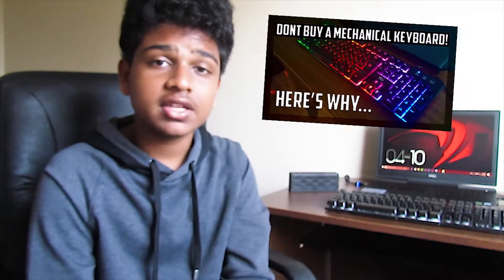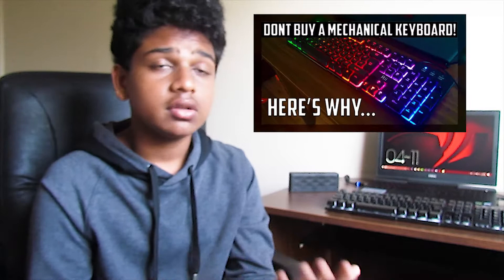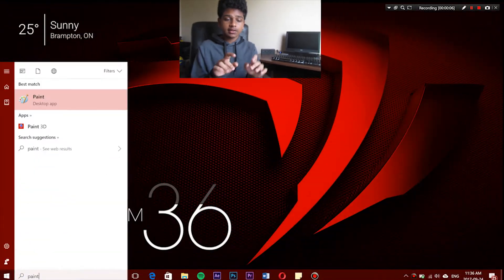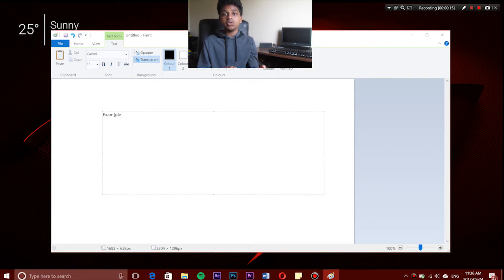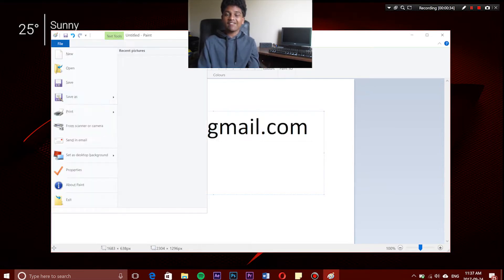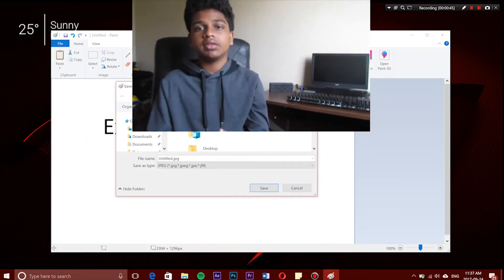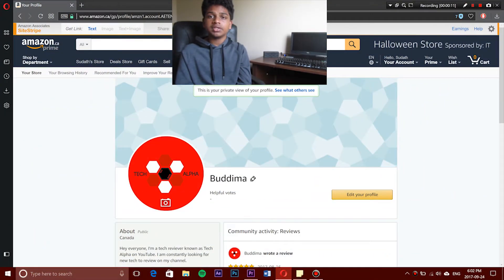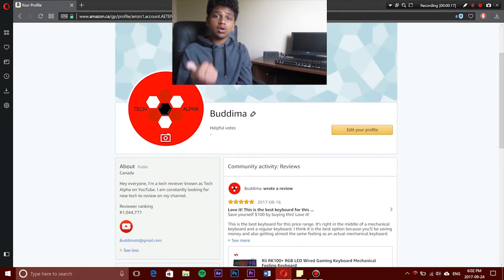How To Get FREE Review Products With 0 SUBSCRIBERS?! (Guide)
I'm going to be telling you how I managed to get free sample products from Amazon when I had almost no subscribers.
By the end of the video you'll be able to get some review products for yourself. Enjoy! Like the video if it helped you.